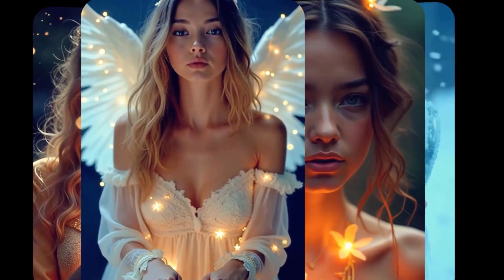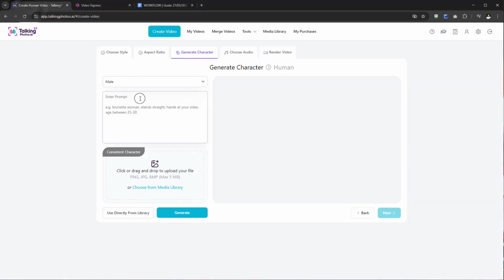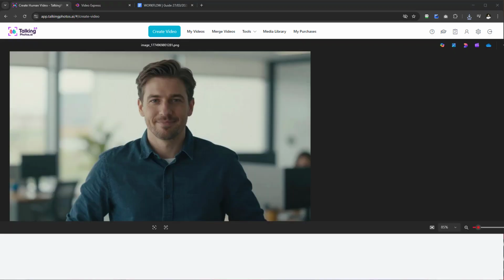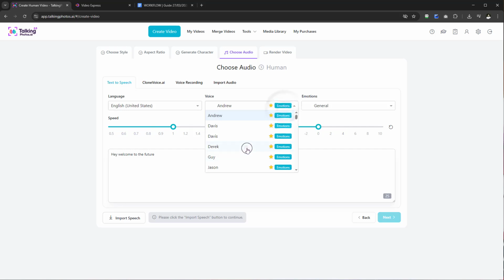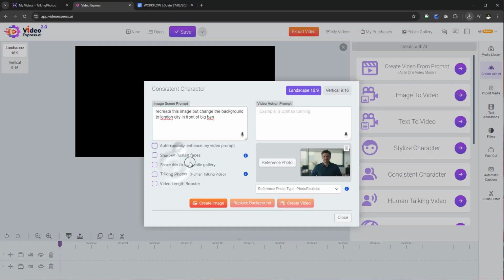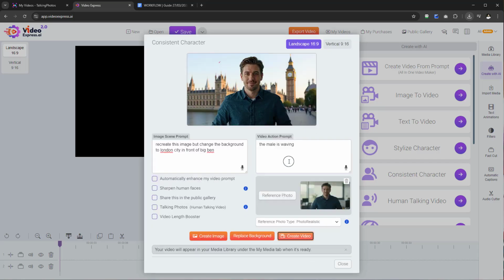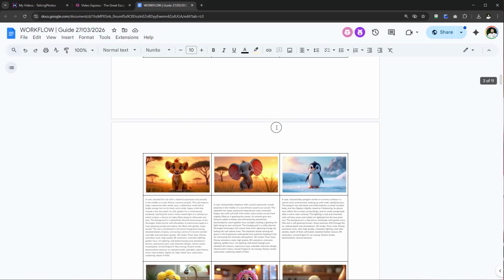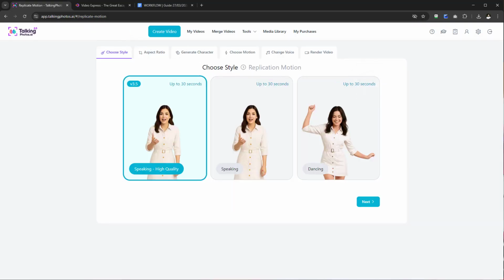How To Create Realistic AI influencers Videos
Join our Meta group with over 82,000+ customers to learn, interact and stay in the loop about latest AI advancements.

Want to create your own AI influencer and grow fast on social media? In this video, I’ll show you how to make realistic AI influencer videos that look like real humans — no advanced skills needed! 🚀

👉 What you’ll learn:
✔ Create realistic AI influencer faces
✔ Make them talk with perfect lip sync
✔ Add natural expressions & movements

🎯 Perfect for:
• YouTube Shorts
• Instagram Reels
• TikTok videos

💡 You can use this for:
• Content creation
• Faceless channels
• Brand promotions

🚀 Start building your own AI influencer today and grow your audience fast!